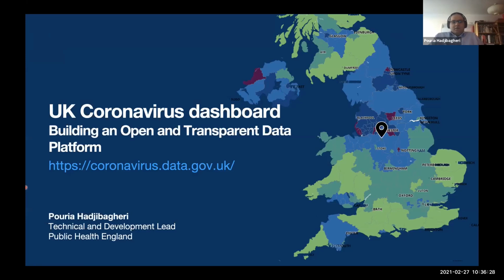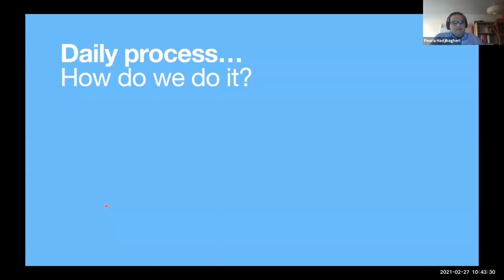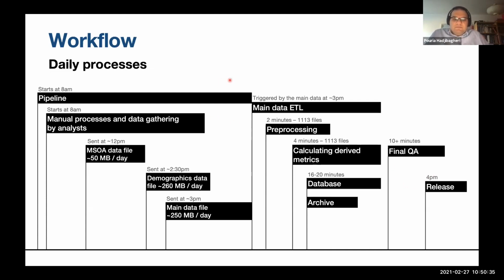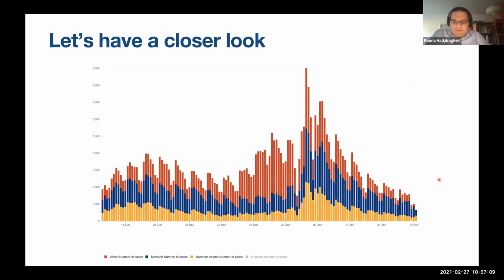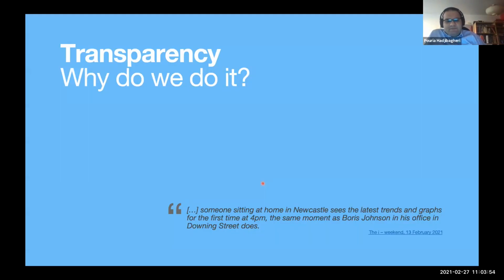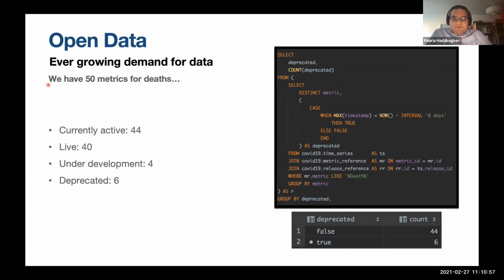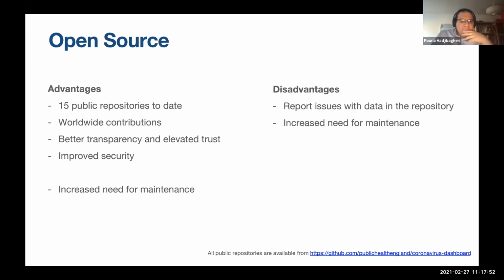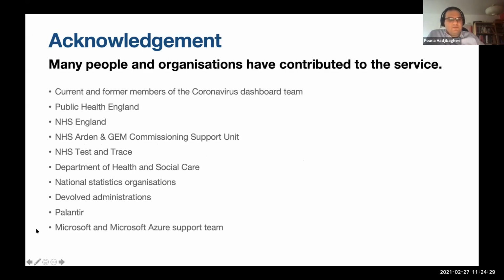Pouria Hadjibagheri: COVID-19 Dashboard – Building an Open and Transparent Data Platform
Radical Statistics 2021 Conference :
Using Statistics to Understand the Pandemic – and What Will Come Next

Pouria Hadjibagheri (PHE) presents the UK Coronavirus Dashboard. With over a million unique visitors each day and serving up to 76 million requests a day, the UK Coronavirus Dashboard has become a vital service in the current pandemic for both professionals and the public. The dashboard is designed, implemented, and maintained by civil servants at Public Health England. The aim of this talk is to provide a high-level insight into the dashboard and what goes on the background.